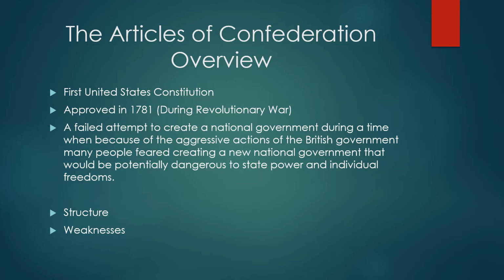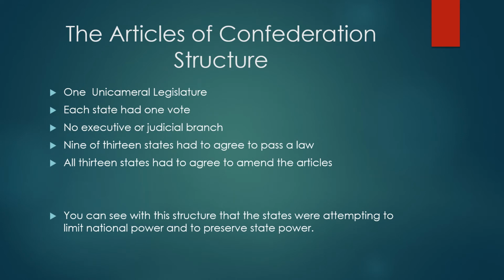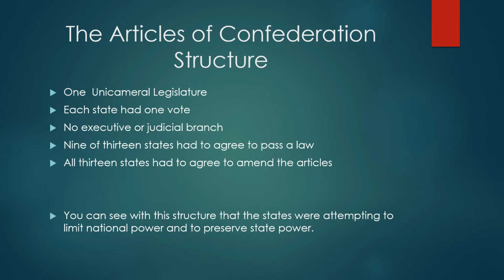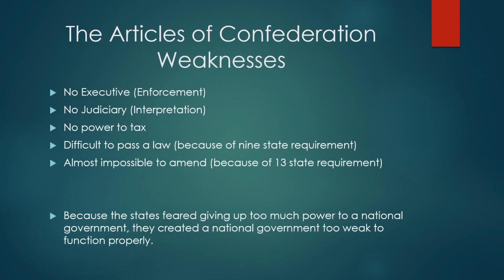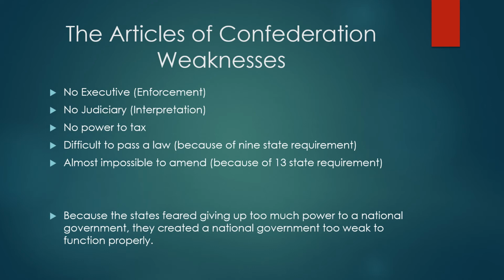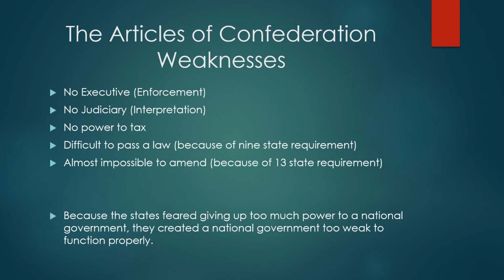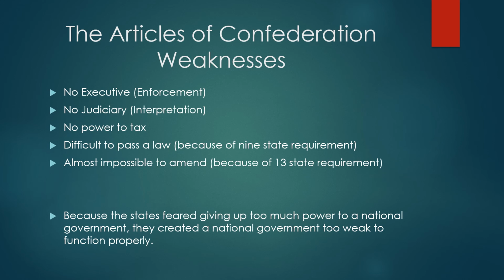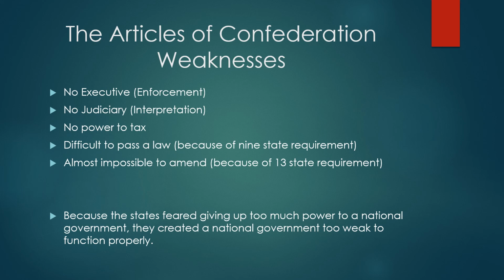American National Government - The Articles of Confederation